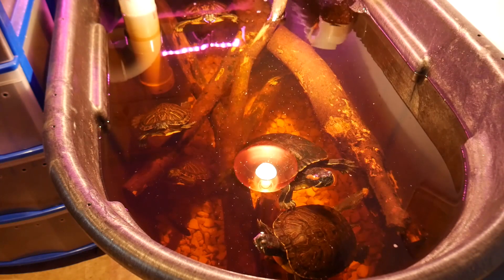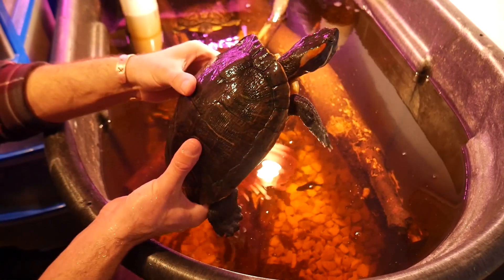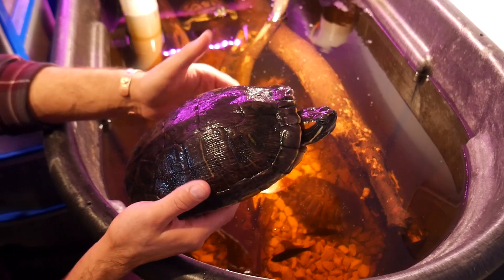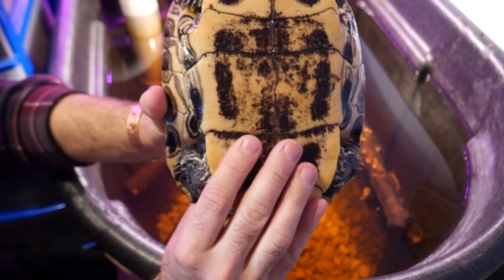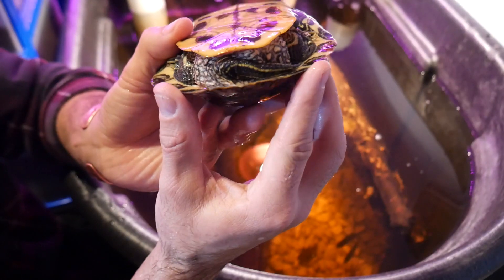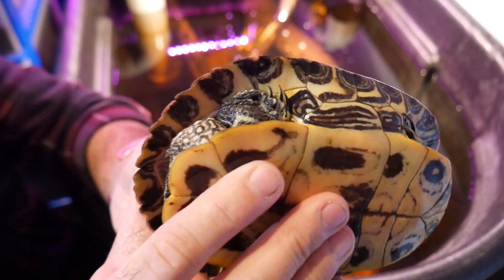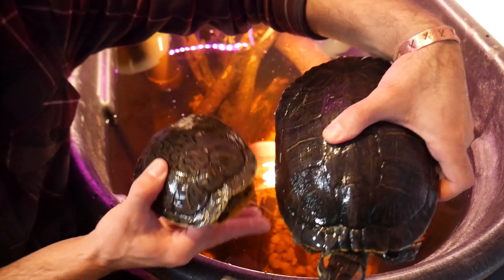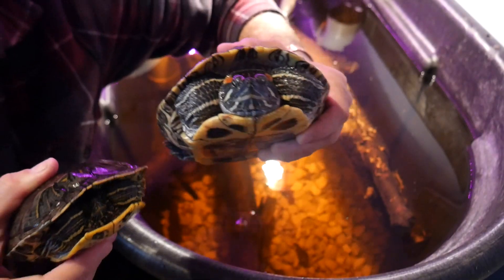Male vs. Female Red Eared Sliders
I am asked this question quite commonly!  How in the world do you tell the difference between a male and female Red Eared Slider?  How do you tell the sex of other turtles?  Well, you are in luck my friends!  Enjoy.